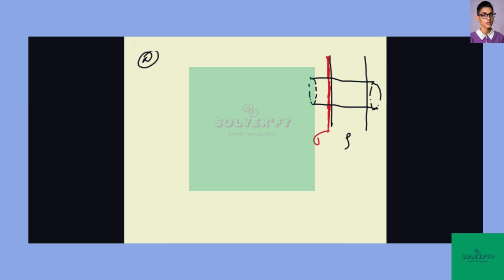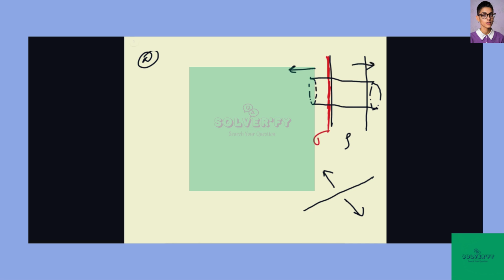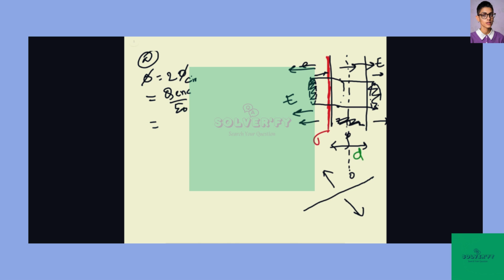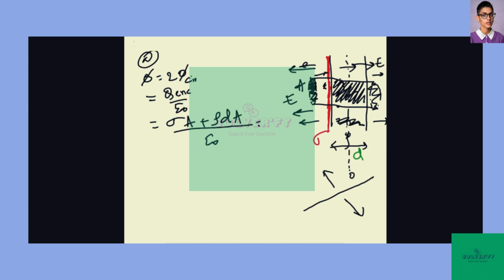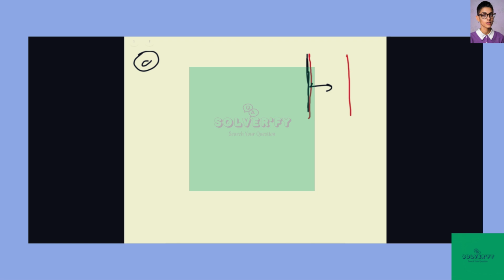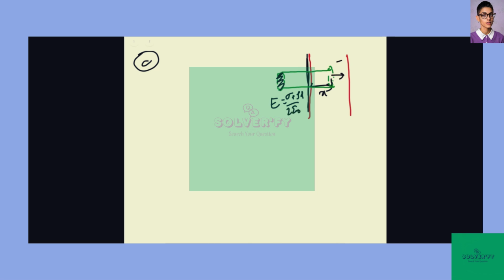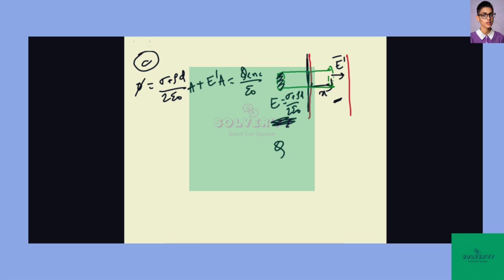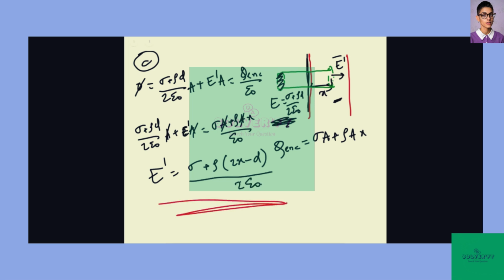A very large thin plane has uniform surface charge density Touching it on the right (Fig. 45 is a lo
A very large thin plane has uniform surface charge density Touching it on the right (Fig. 45 is a long wide charge density Determine the electric field (a) to the left of the plane, (b) to the right of the slab, and everywhere inside the slab.slab of thickness with uniform volume charge density Determine the electric field to the left of the plane, to the right of the slab, and everywhere inside the slab.